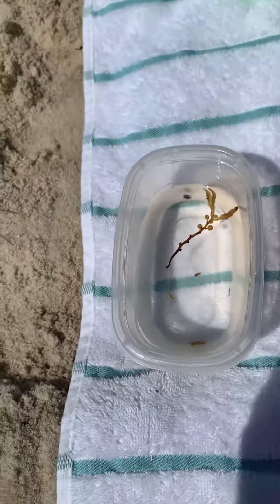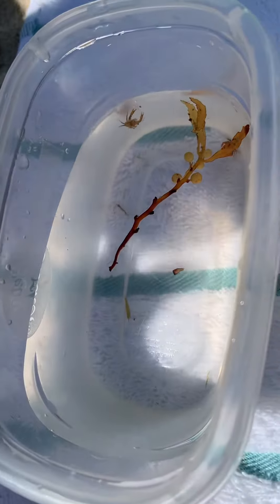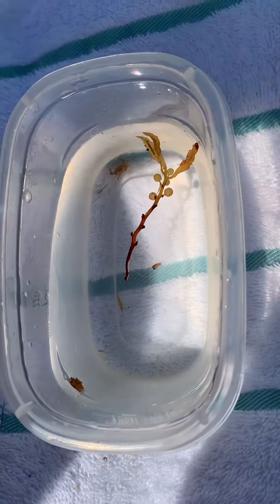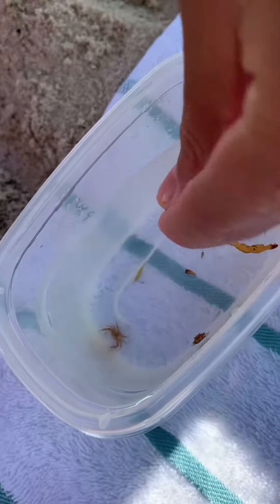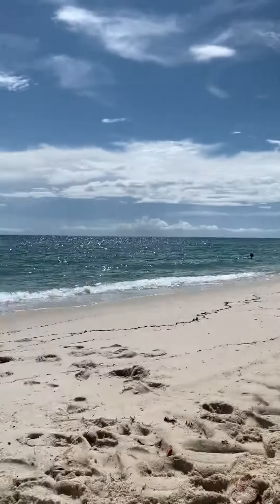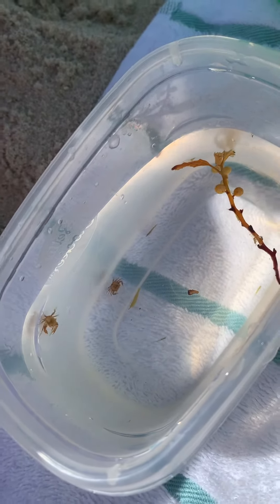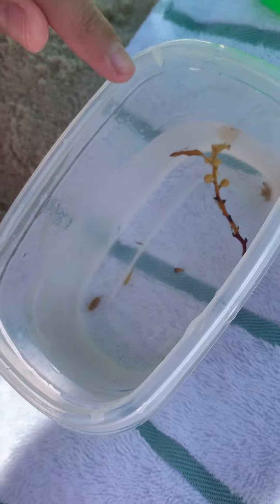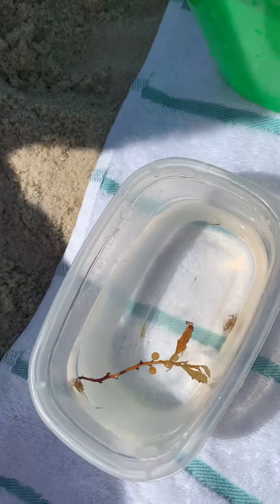Caught sea critters in the ocean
Surfside beach In Florida